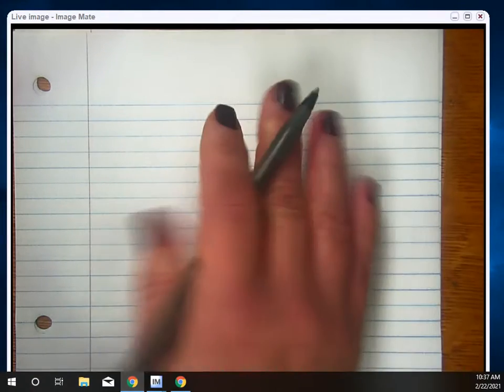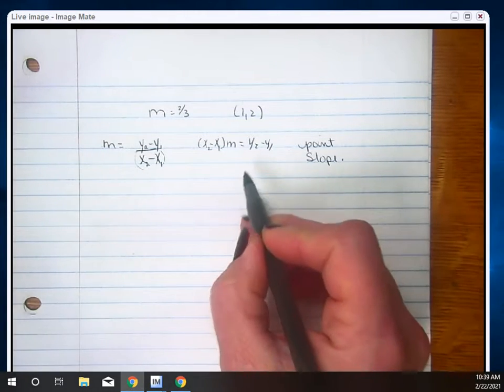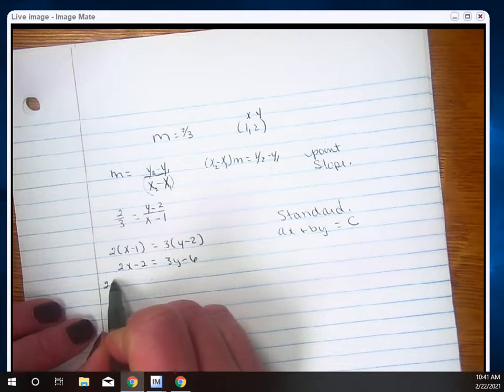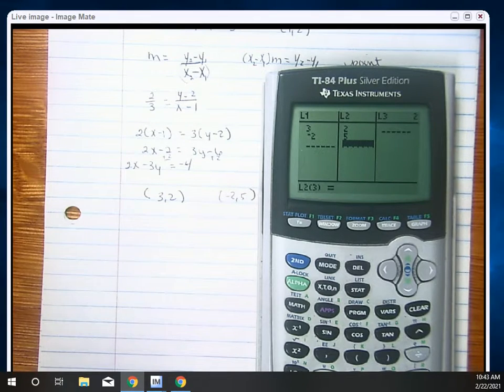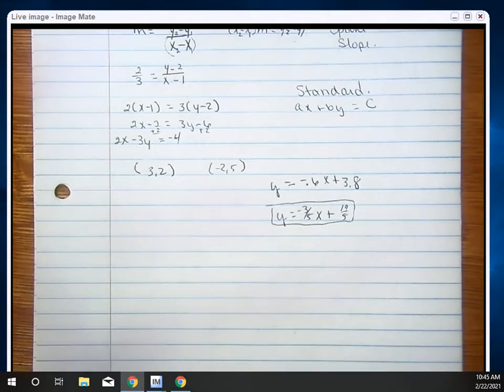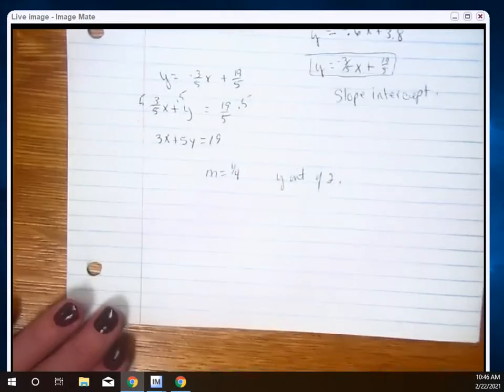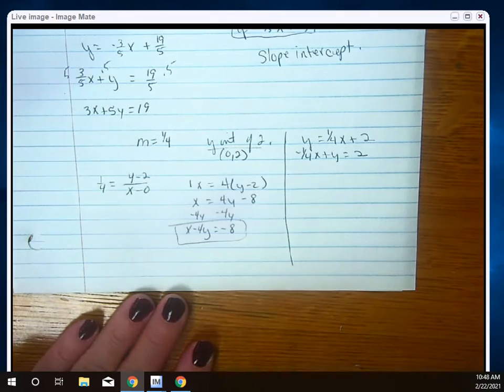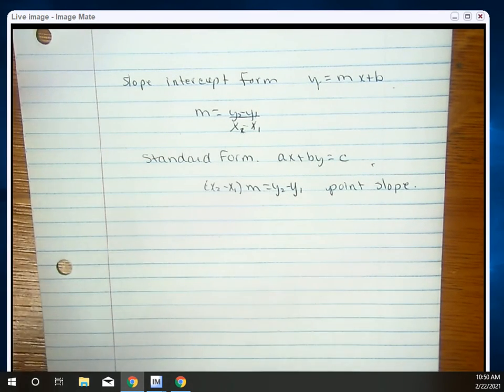A3 7.4 Writing the equation of a line.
Find the equation of a line given a point and a slope in standard position. Find the equation of a line given 2 points in standard position. With a calculator.